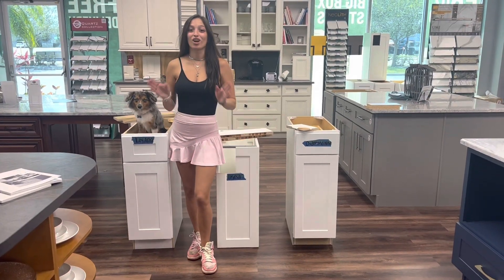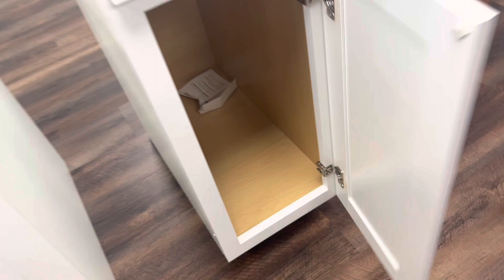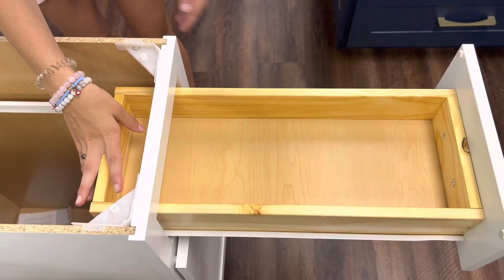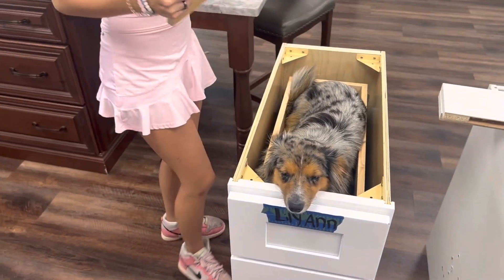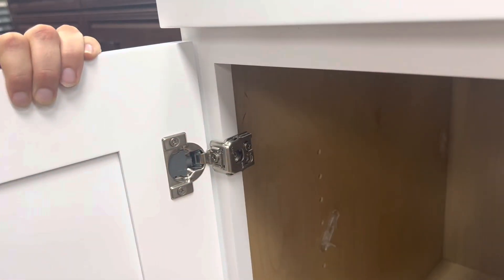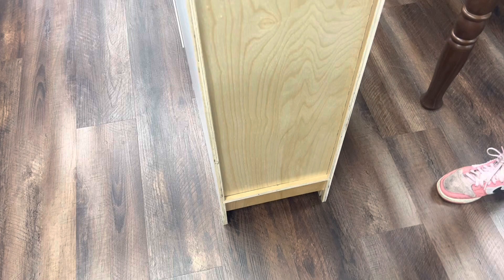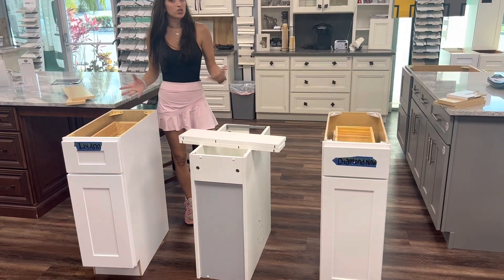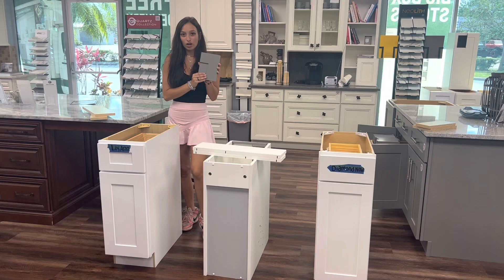Buying Kitchen Cabinets 101: What to look for & what to stay away from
Buying kitchen cabinets can be overwhelming, and that’s why our professionals are here for you every step of the way. In this video we will review what makes a cabinet good quality, and what materials you should stay away from!